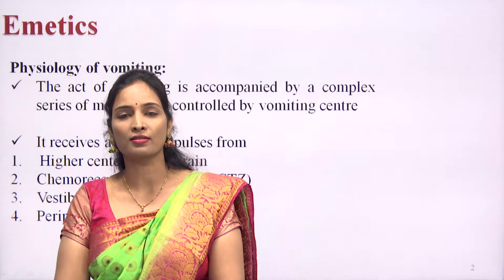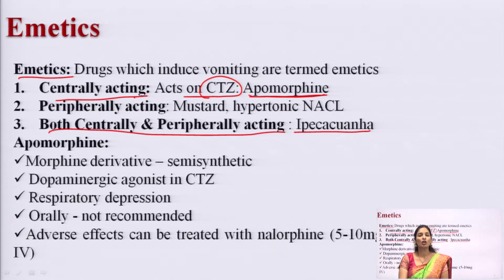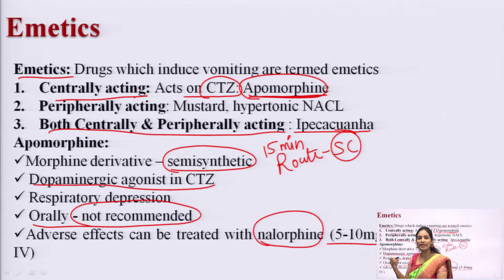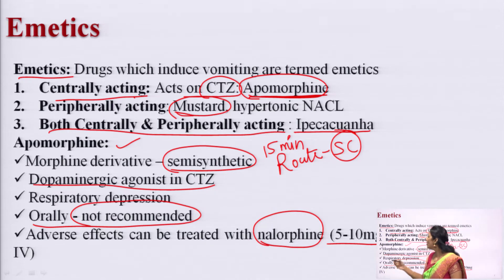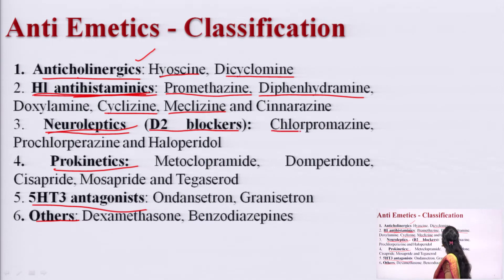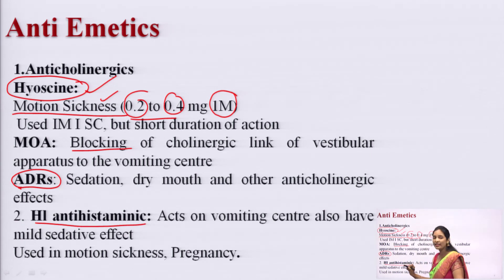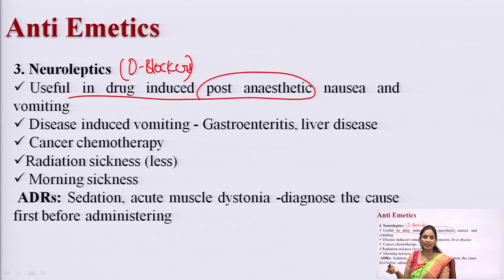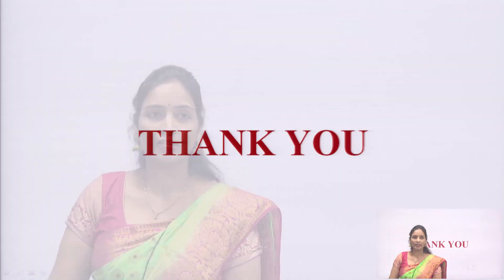Pharmacology - III | Emetics And Anti-Emitics| AKTU Digital Education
Pharmacology - III | Emetics And Anti-Emitics |